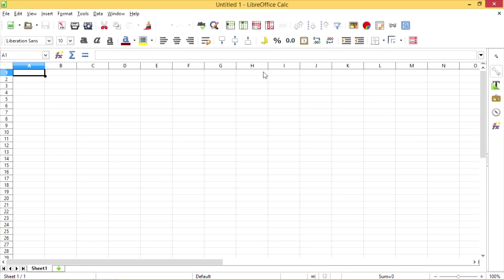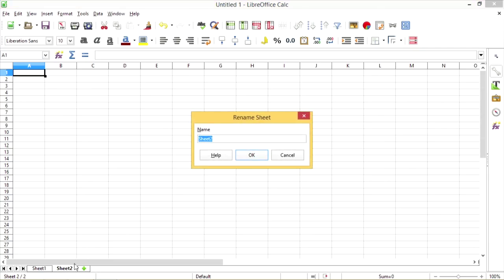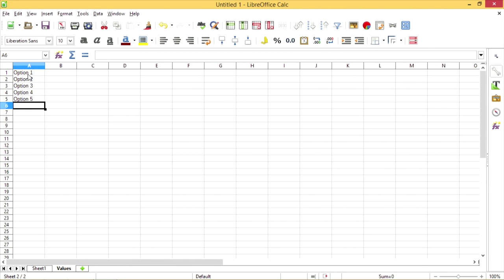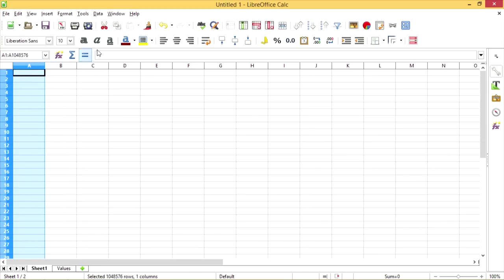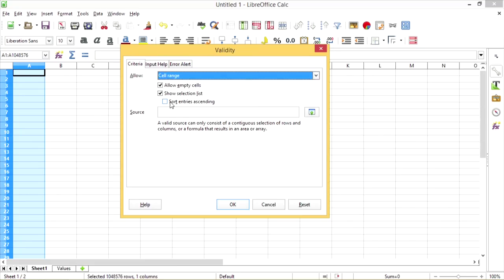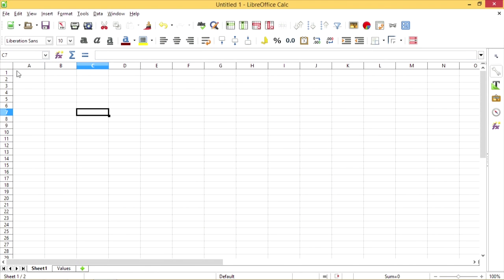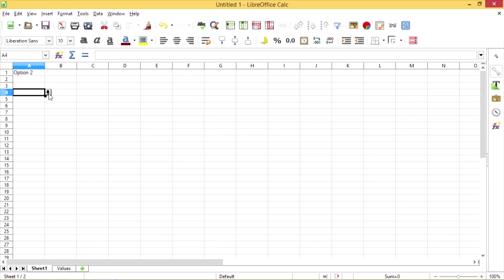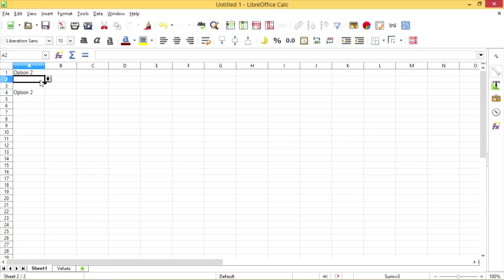LibreOffice / OpenOffice - Drop Down Menu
Create a drop down menu for specific cells or columns in Libre or Open Office. The drop down menu grabs cell values from another sheet to make it easy to update in the future.